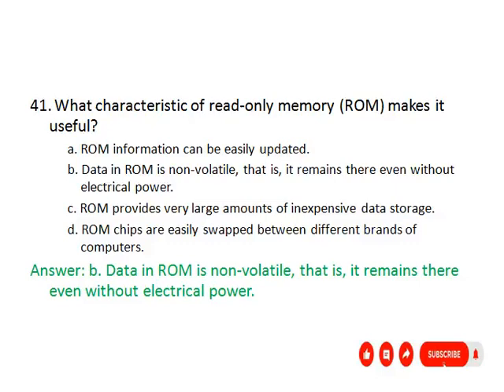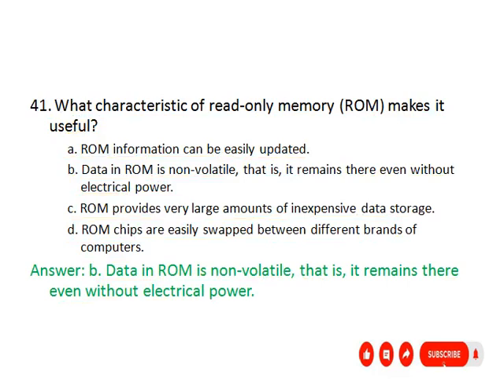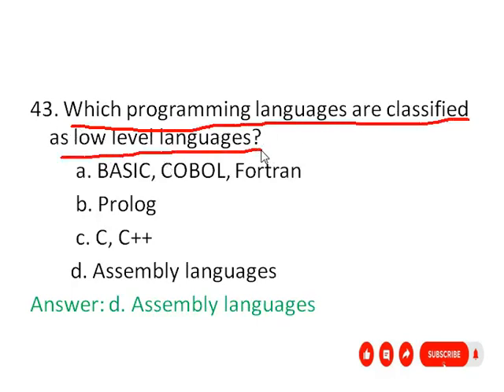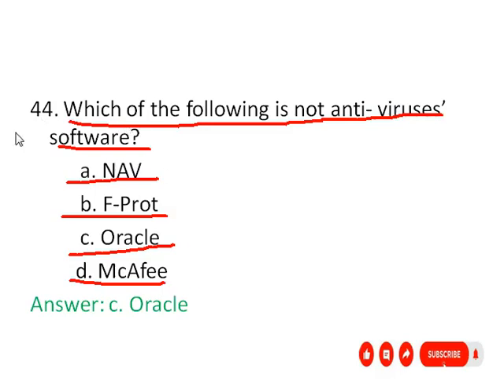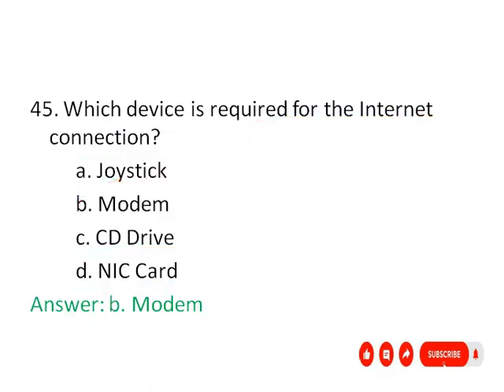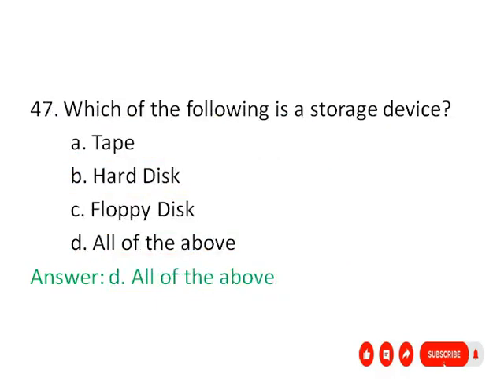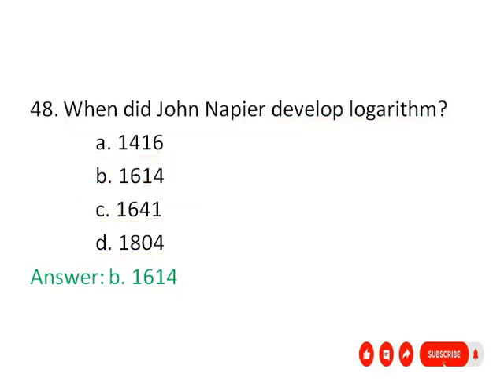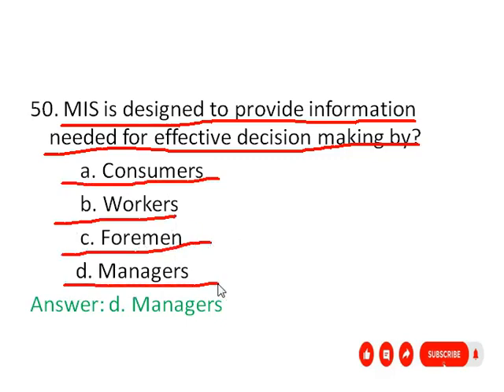Computer Basics MCQ With Answer Part 5 In English